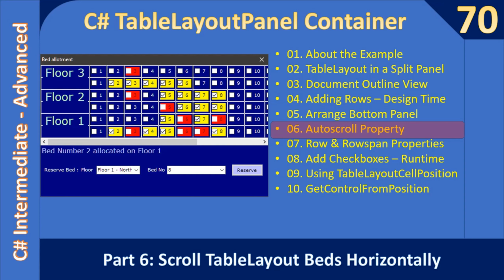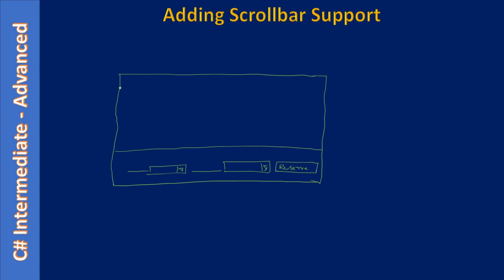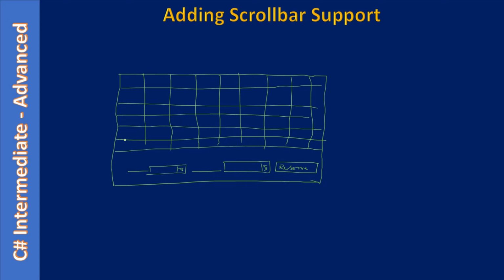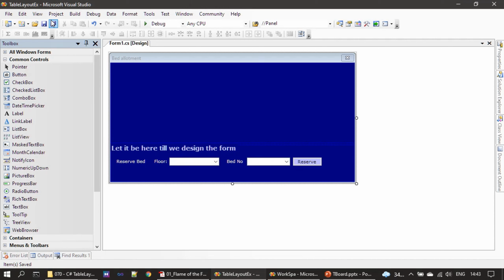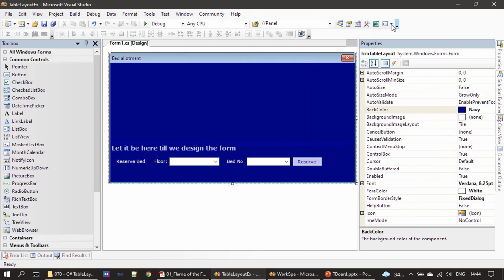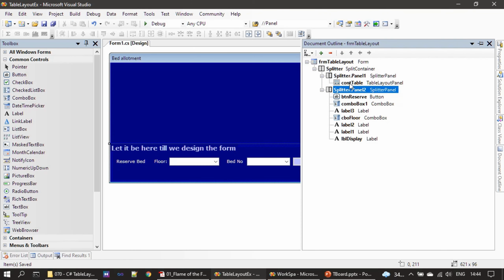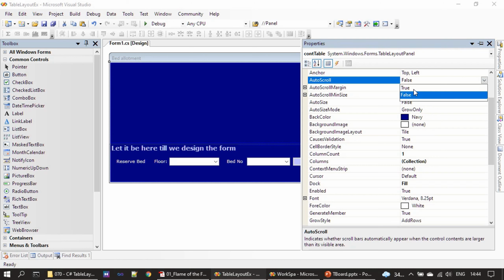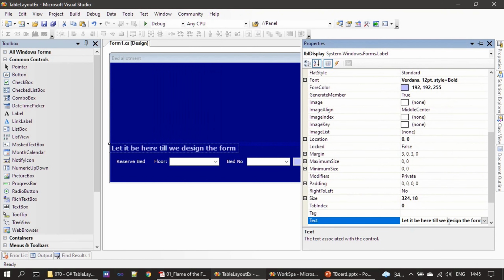C# TableLayoutPanel | Part 6 - AutoScroll Property | C# Advanced #70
In this C# Advanced Video, we will provide scrolling support for TableLayoutPanel Container Control.